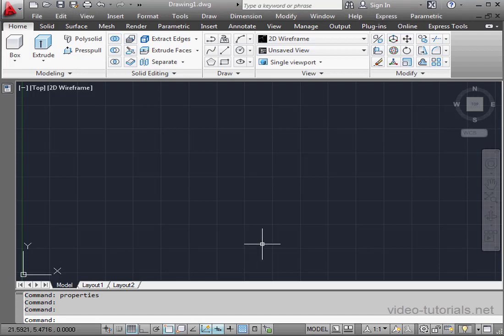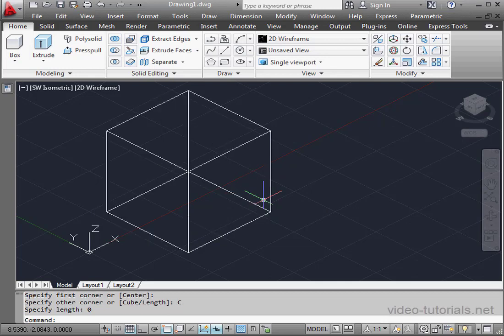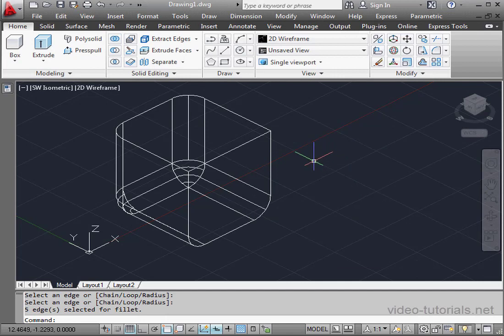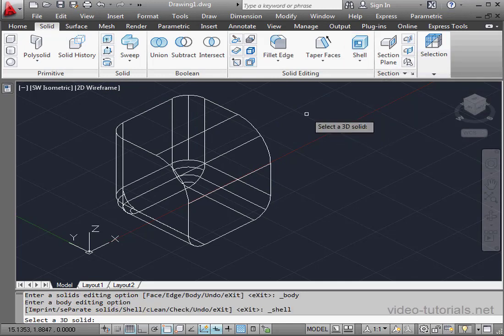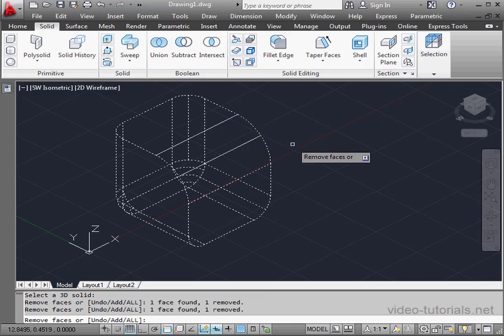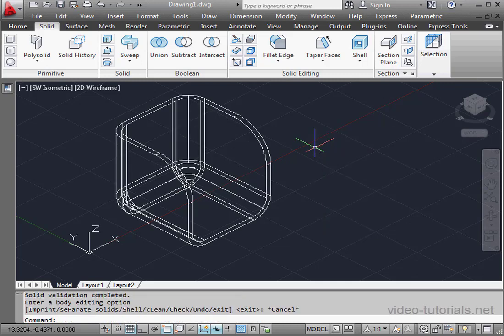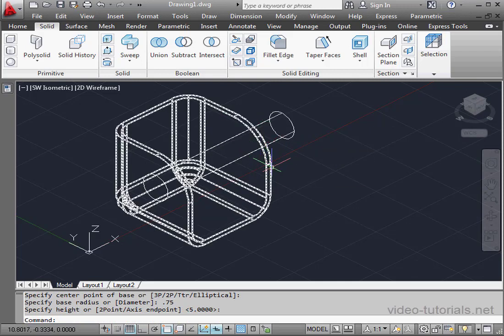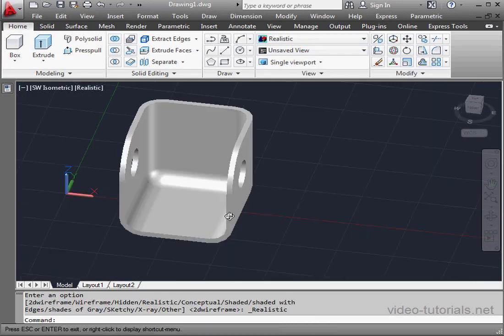AutoCad 3d Modeling 56 ( Exercise )